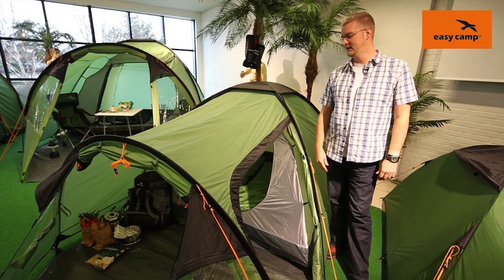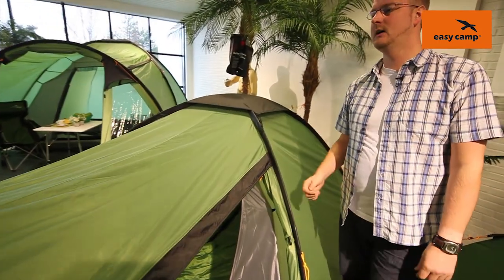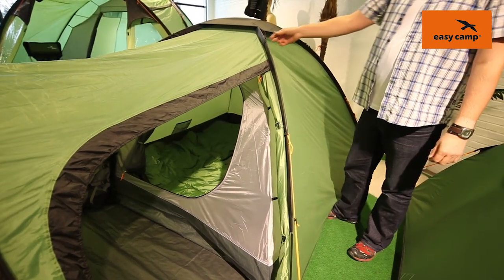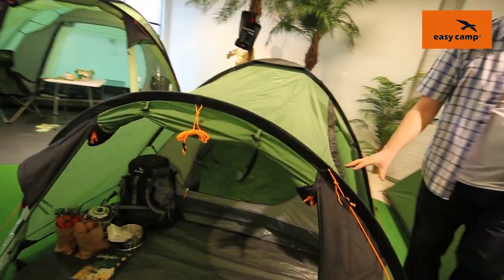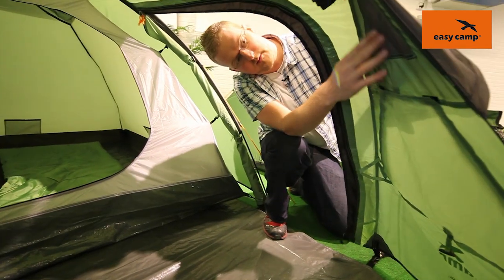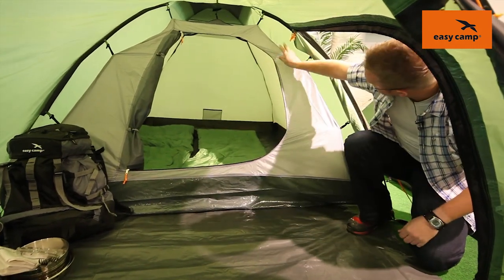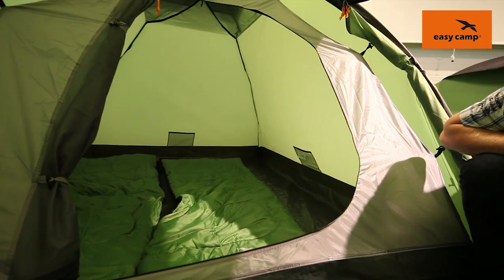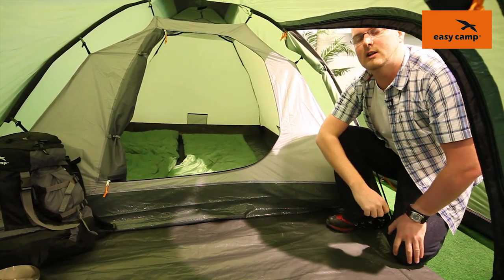Easy Camp Eclipse 300